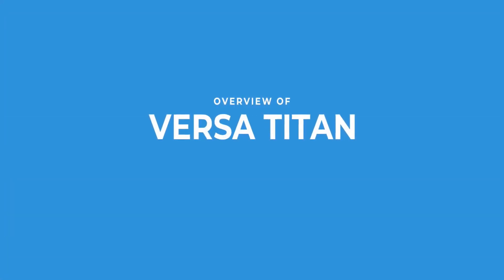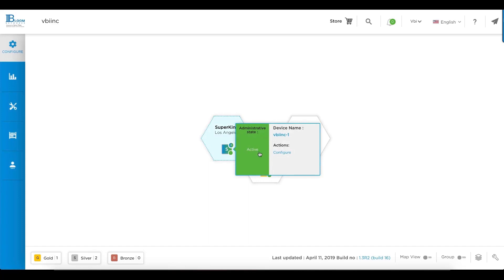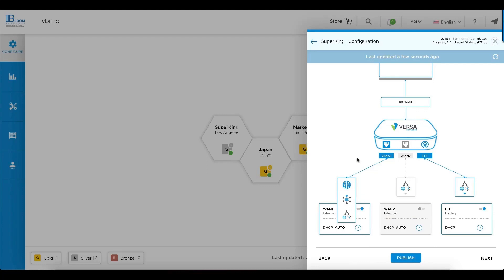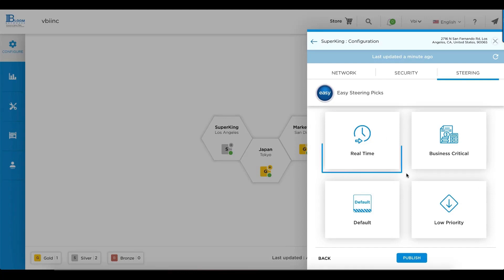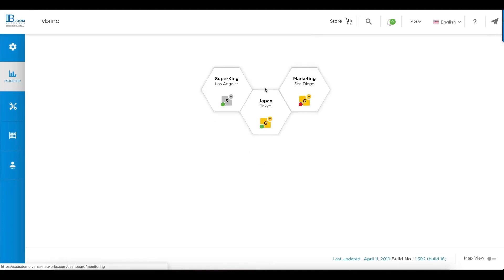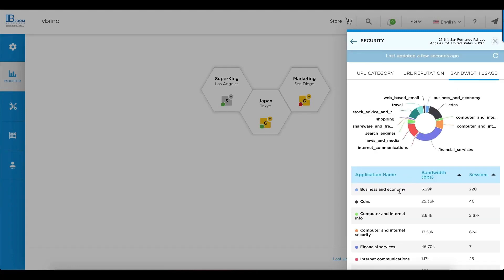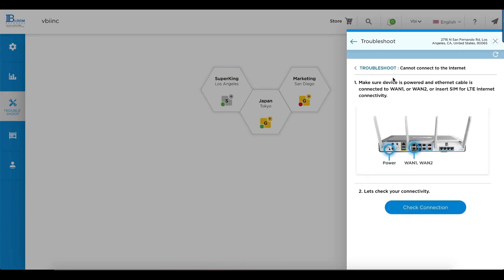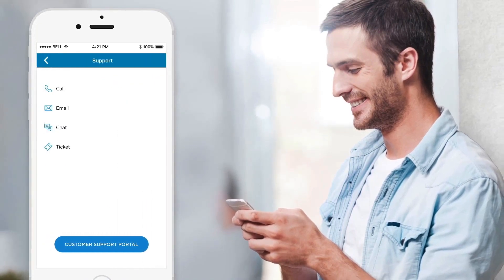Versa Titan Cloud Portal Overview Demo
Versa Titan provides the power of Monitoring, Configuration, Troubleshooting, Activation and Support into a mobile device - making it easier to always manage your sites on the go and get visibility into the devices, users and applications being used across your branches.